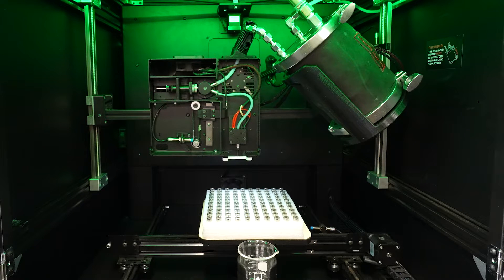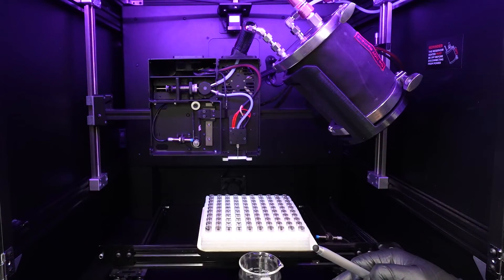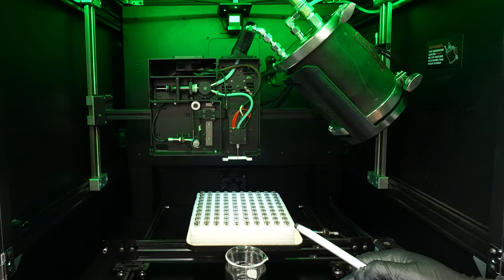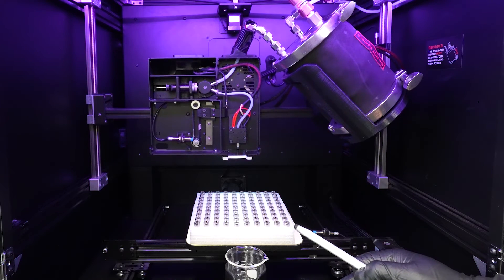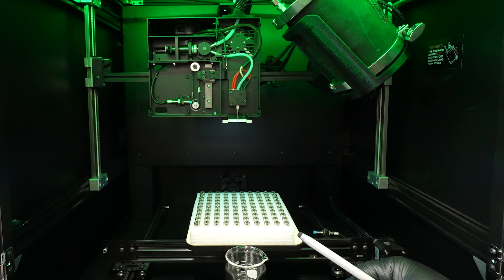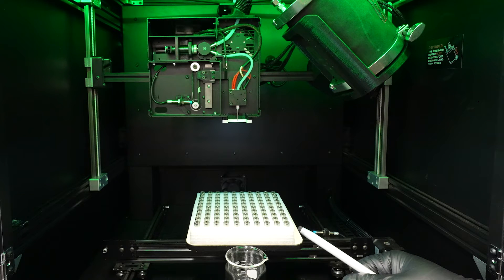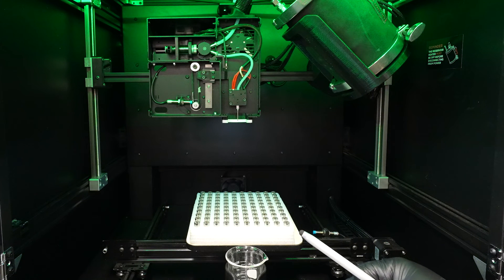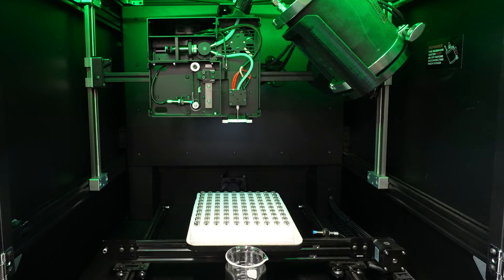Vape-Jet 4.0 Machine Axis Explained | Vape-Jet Pilot Training Academy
Nathan explains the different axes that make up the movements inside of a Vape-Jet 4.0 cartridge filling machine.

Learn more about our products at Vape-Jet.com